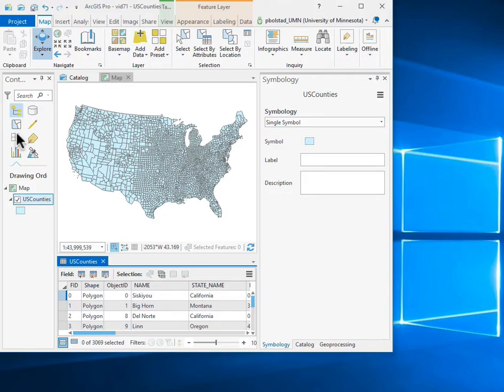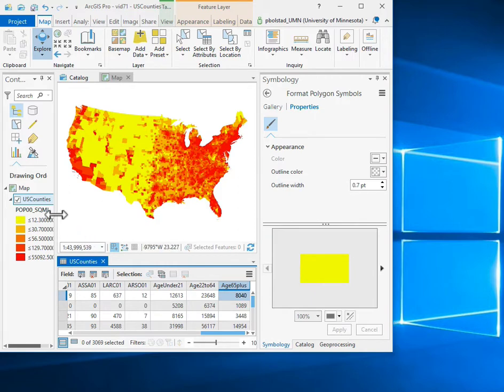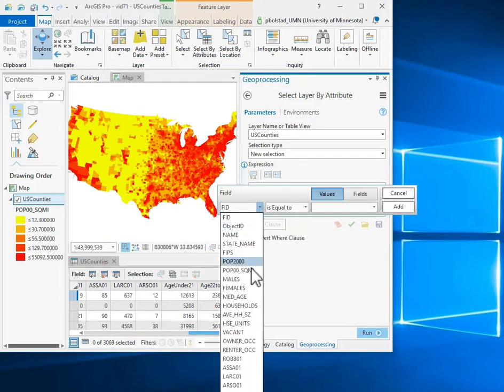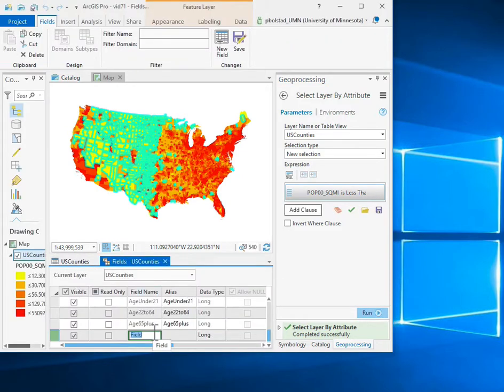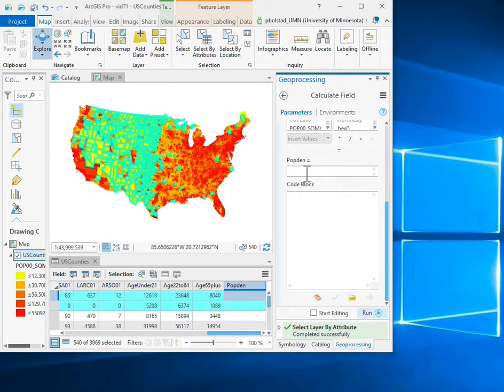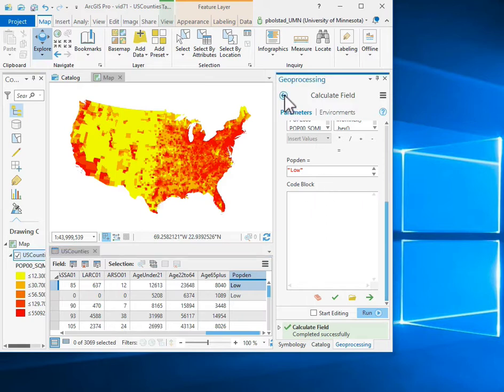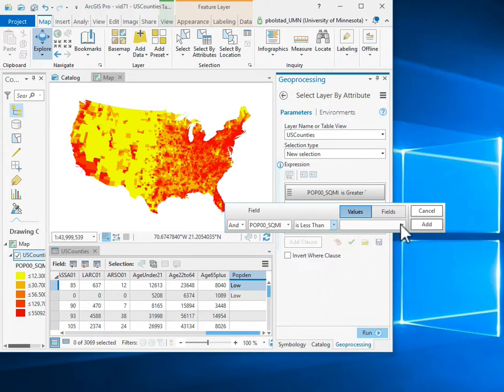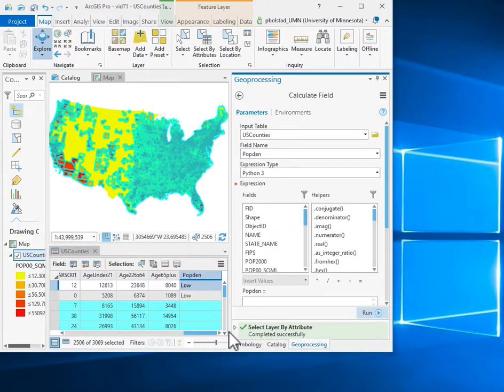Lab7AP Select by Attribute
ArcGIS Pro selecting features by table attributes